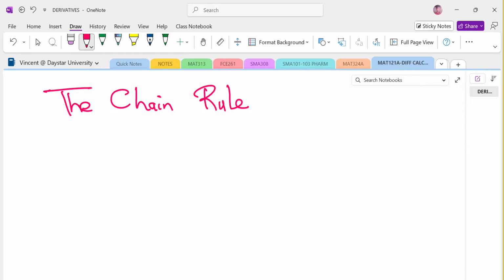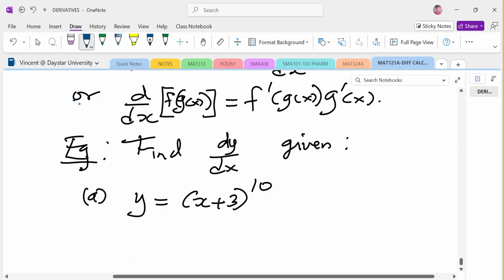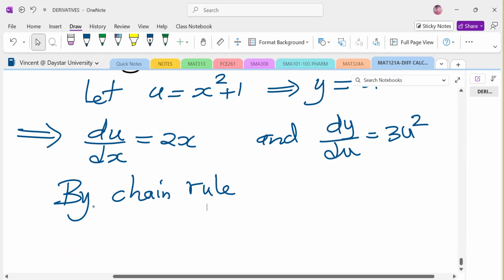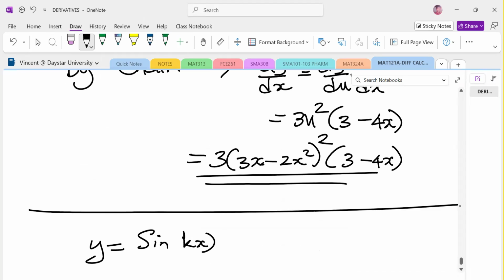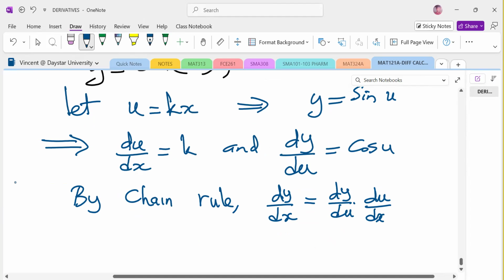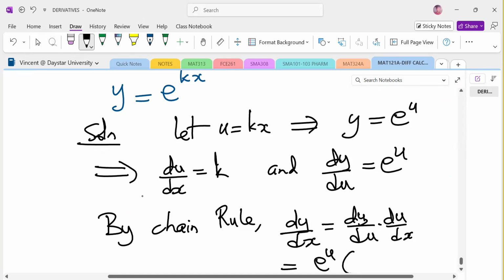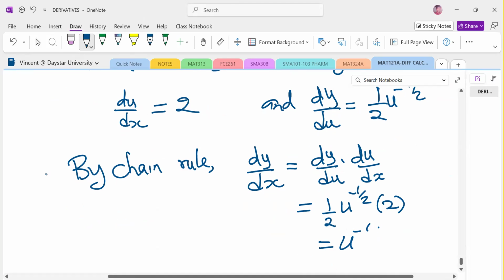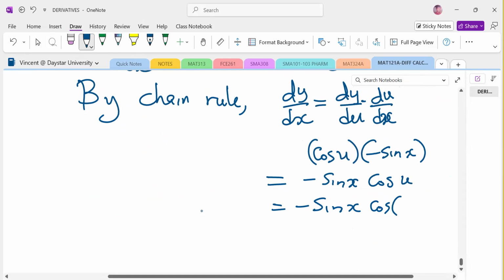MAT 121A Derivatives part 2 of 2 (08-07-2025)